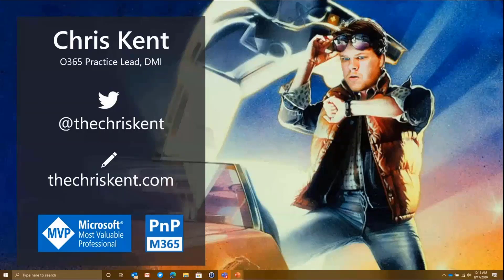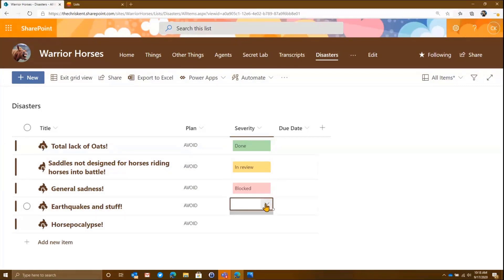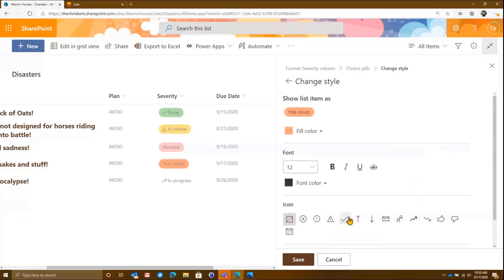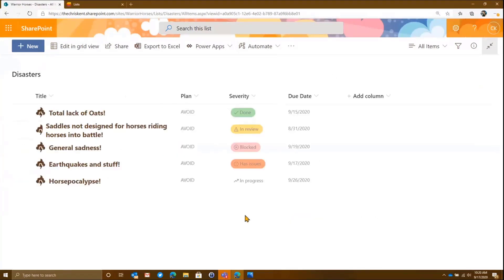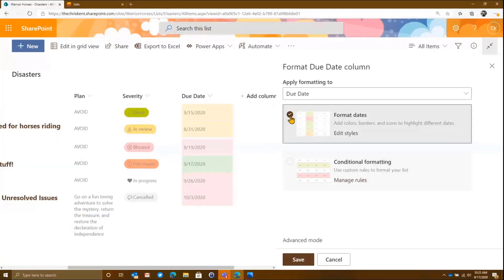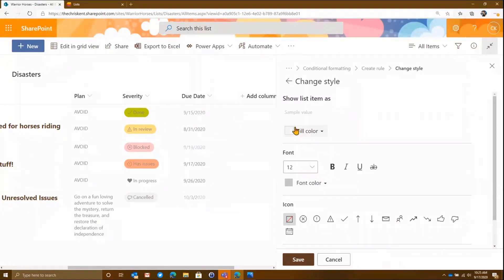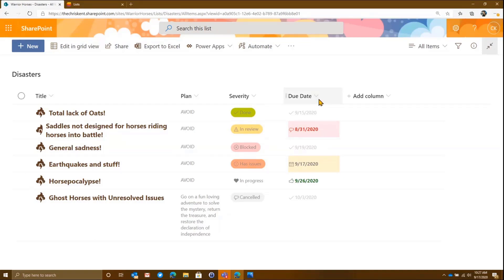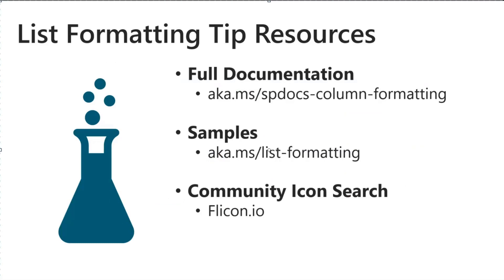List and column formatting magic: Out-of-box UI design mode wizards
In this 14-minute Site Owner-focused demo, Chris Kent steps viewers through the latest list formatting functionality in “design mode” wizards.  Formatting capabilities include:  view, date/time, choice & multiple choice, number, and yes/no.  Capabilities are supported with “conditional” types – rules.   Change colors, styles, icons, fonts.   All this formatting through UI and no json!  Of course you may switch to “Advanced mode” to view/change values in json statements created for you or insert your favorite json sample code.  This PnP Community demo is taken from the General Microsoft 365 Development Special Interest Group (SIG) - Bi-weekly sync call recorded on September 17, 2020.